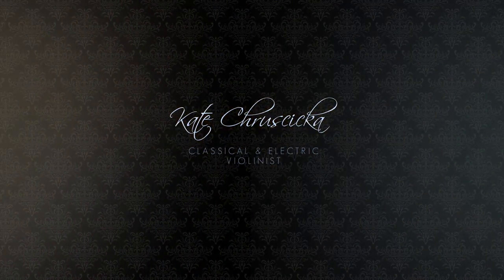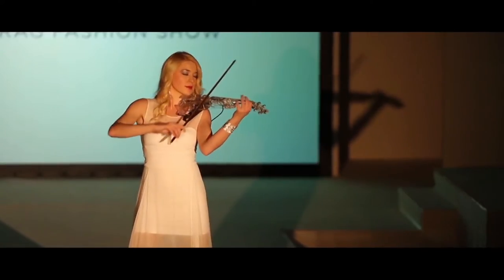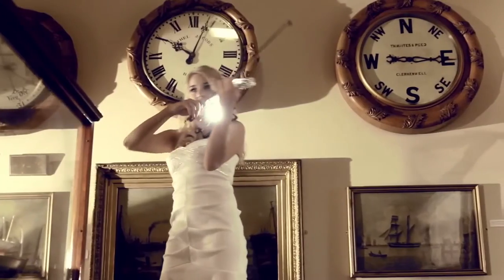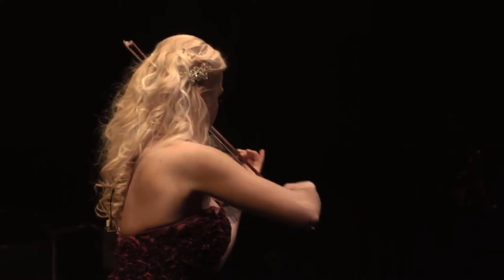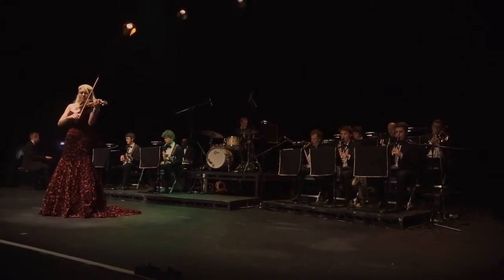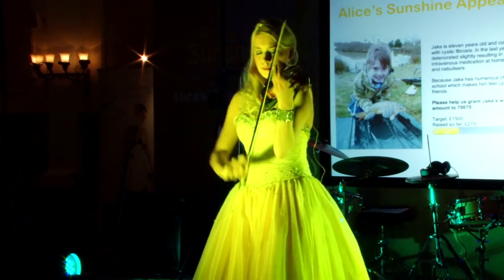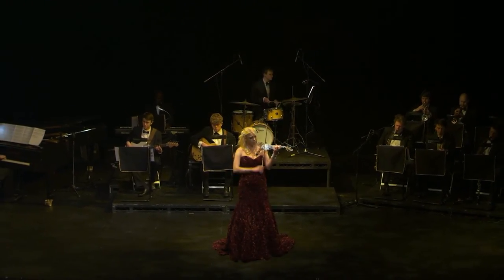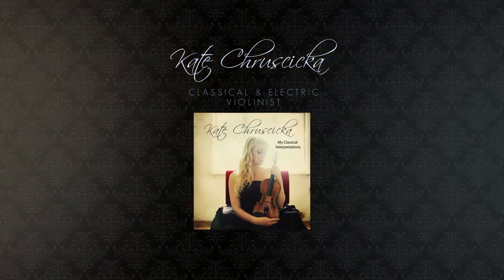BBC Radio Humberside interview with Kate Chruscicka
Listen as Kate is interviewed by Phil White from BBC Radio Humberside before her Classical Violin Solo Recital at St. Mary's Church, Hull in August 2013.

Follow Kate on Twitter and Facebook and keep up-to date her performances!

Check out Kate's website to view her albums...

Love her music? Kate is available to perform at your private and corporate events around the world!